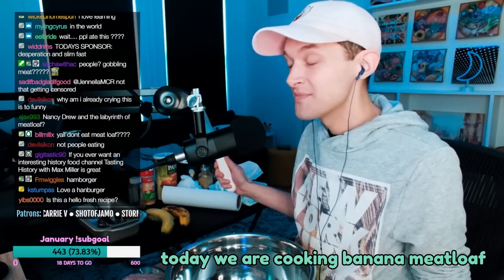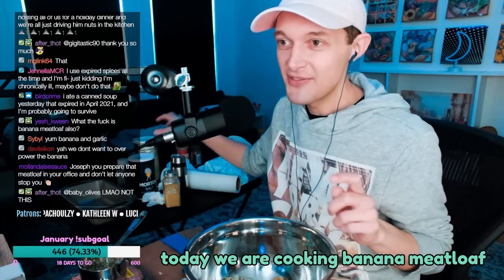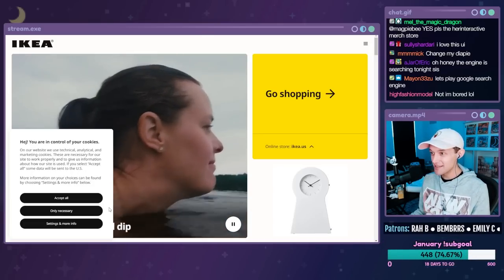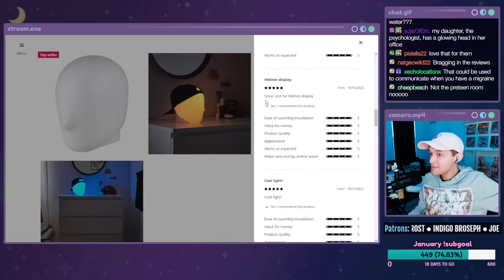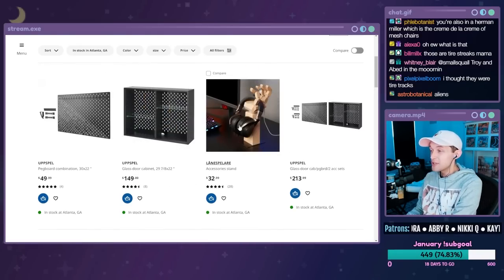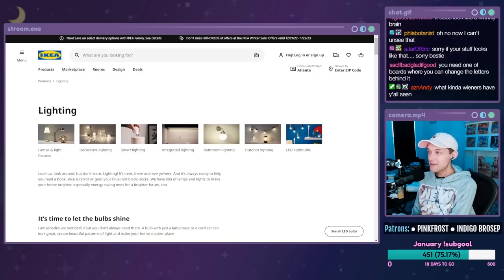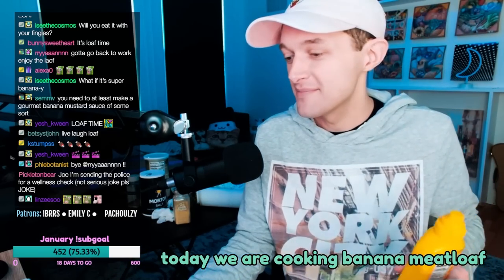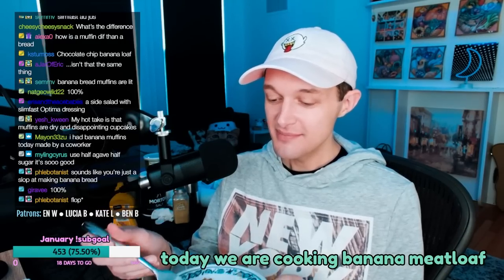Cooking a BANANA MEATLOAF 🍌🍖🍞🍽️ - Live Stream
It's time to cook a banana meatloaf! This is a live stream from 01/13/2022. The sub goal was met and so I'm baking the banana meatloaf from the hit video game Desperate Housewives. Please join me on this culinary journey filled with flavors and meat.